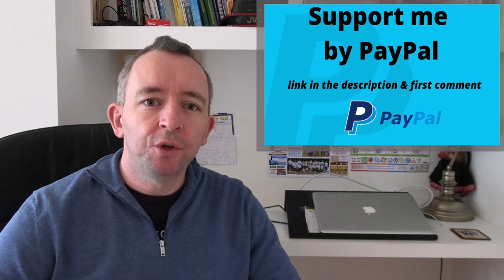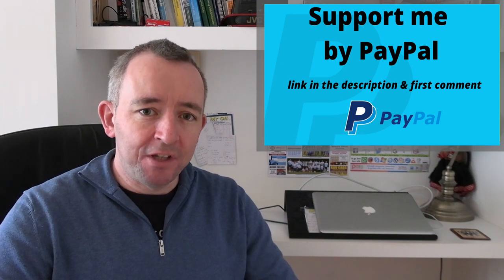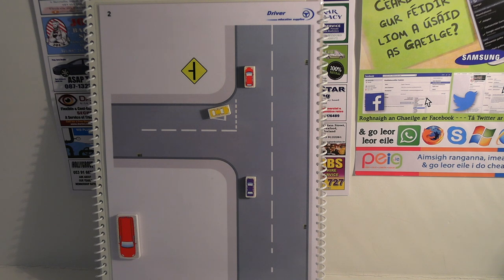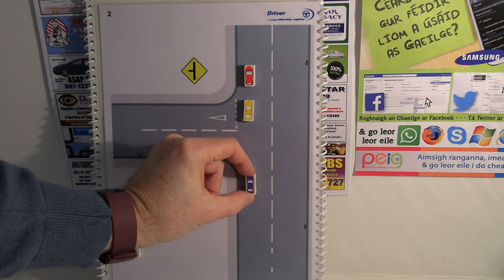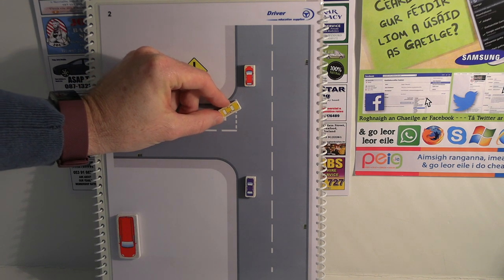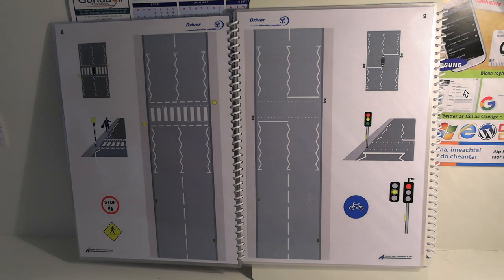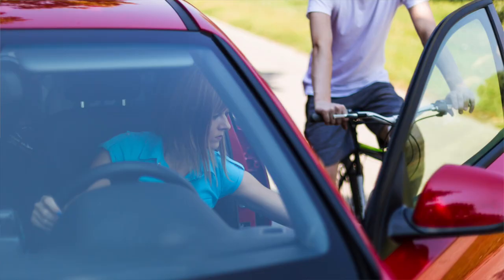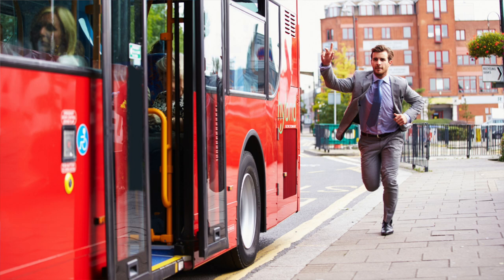How To Show Courtesy When Driving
In this video I will show you what courtesy is on the road and how you can show respect and good road manners while you are driving.  Showing courtesy is an important part of driving and it can have a positive impact on you and other road users.  Such advice will be useful and relevant for learner drivers as well as full licenced drivers.